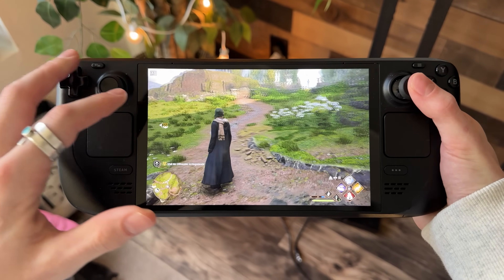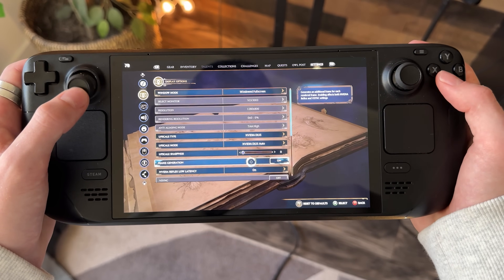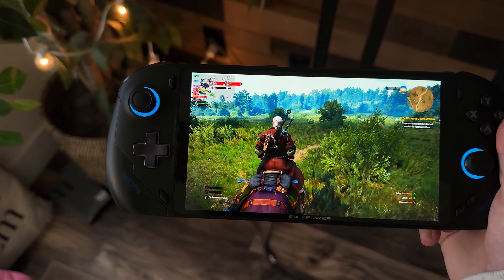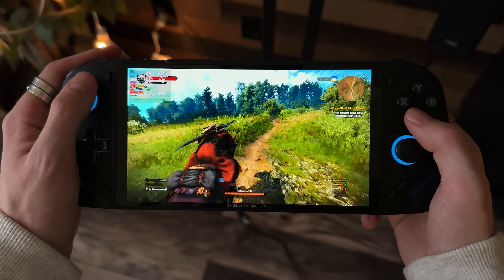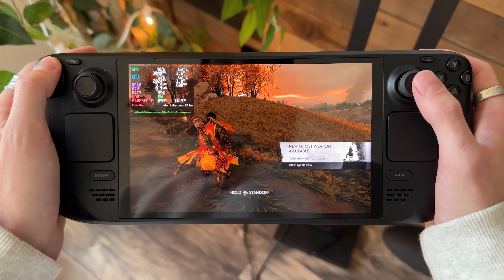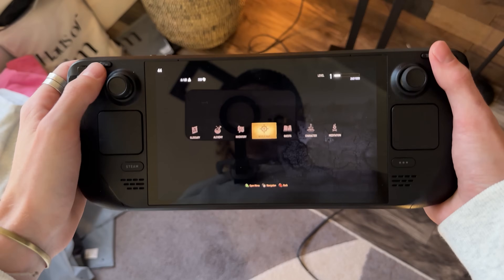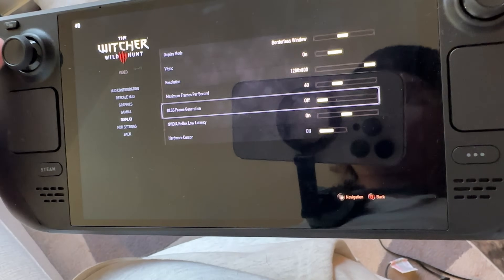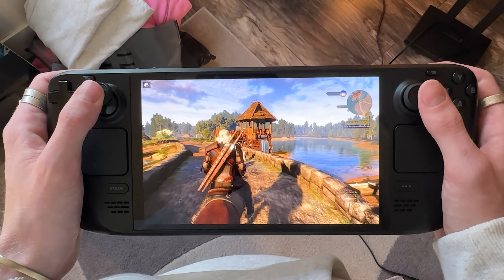FSR 3 frame gen is now on Steamdeck and Bazzite!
You can finally use Frame Generation on your steam deck, Rog ally or legion go with Linux, SteamOS or Bazzite and it’s all thanks to Jason.

TIMESTAMPS
0:00 intro
0:40 how it works
1:30 what are limitations?
3:16 Why this is such a big deal
3:50 latency
4:20 HOW TO INSTALL